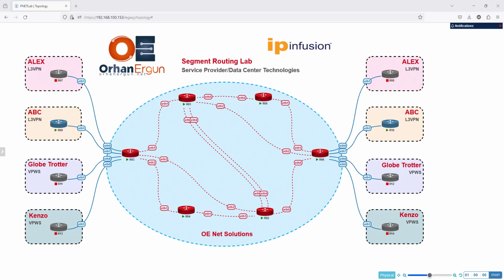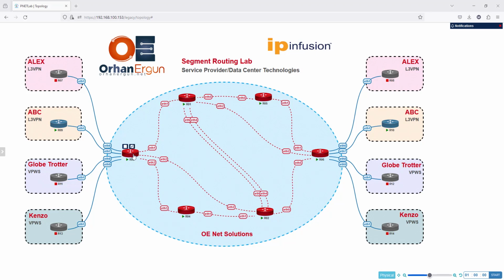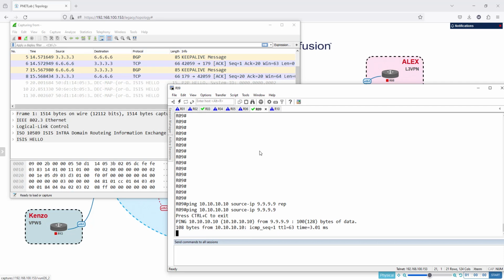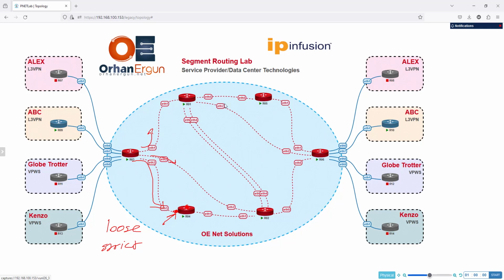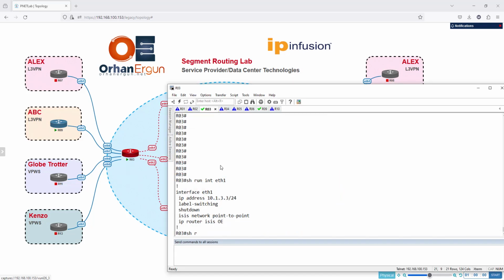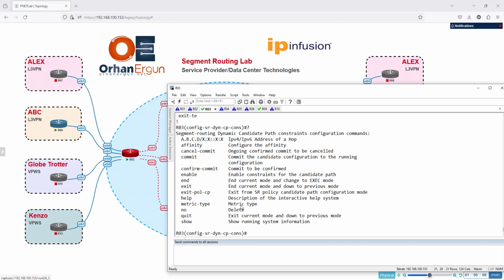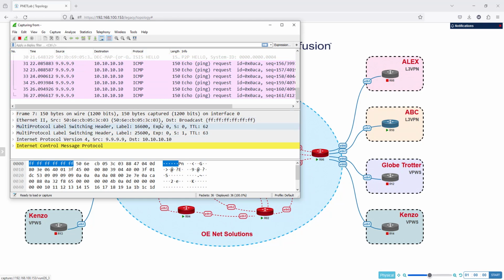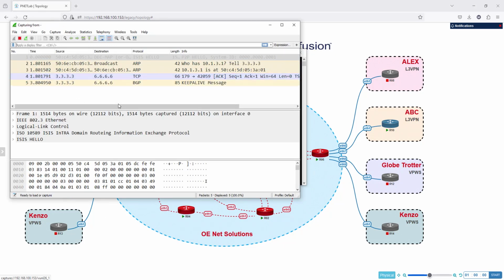067 task 4 sr constraints